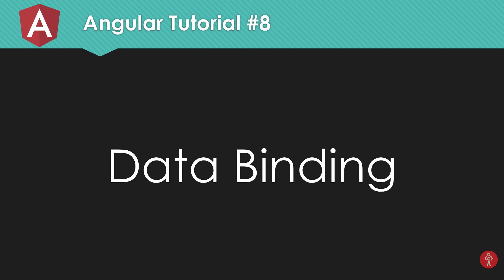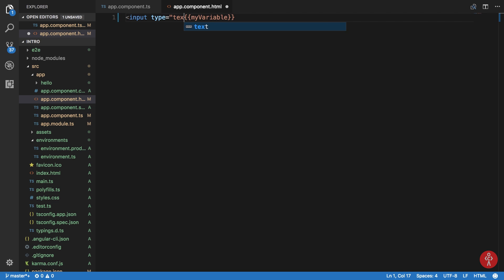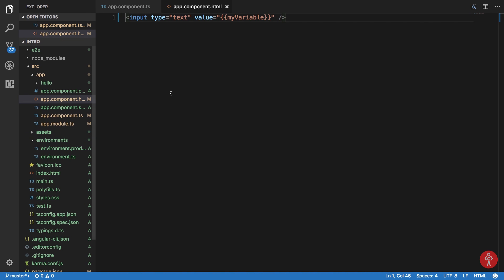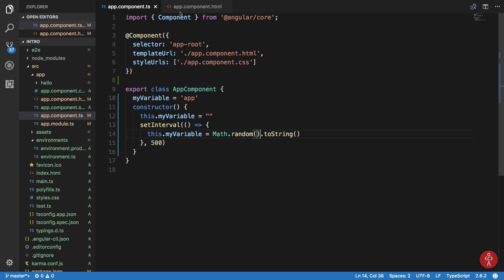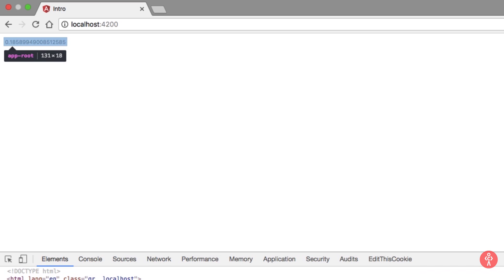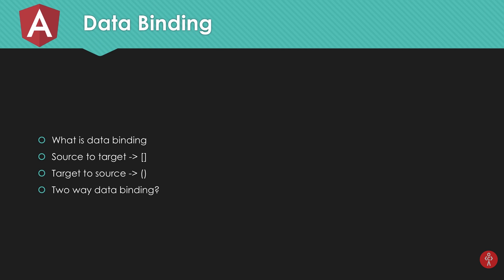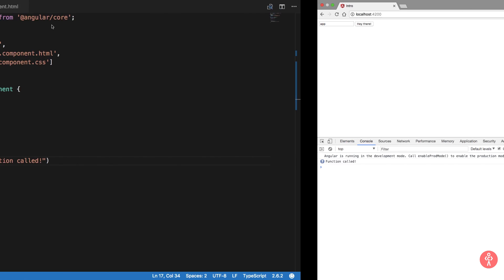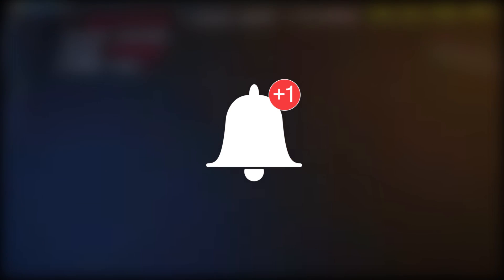Angular 6 Tutorial 8: One way data binding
This tutorial covers about one-way data binding provided in Angular and how to use it to bind to values from and to the JavaScript and the view of the component.